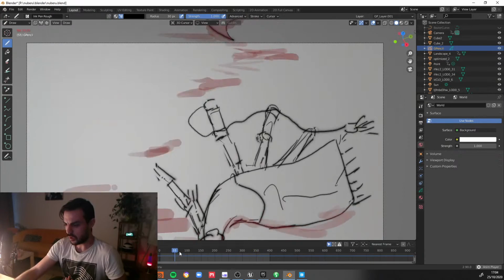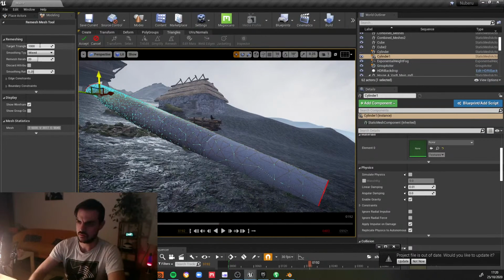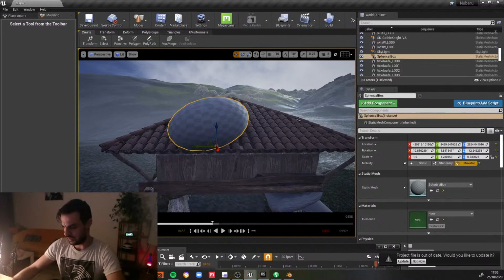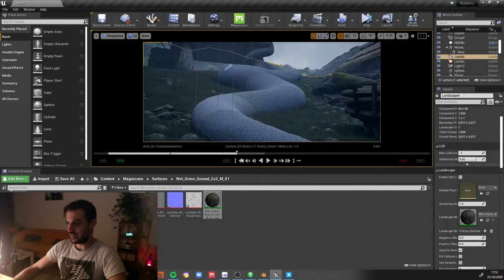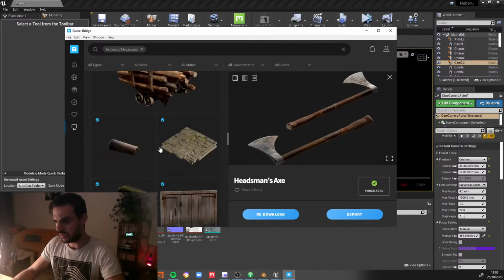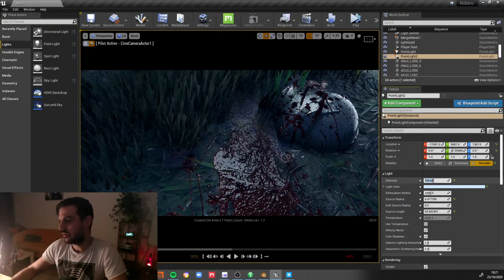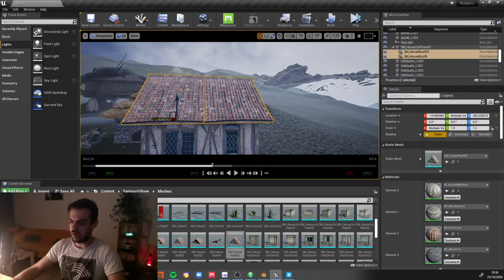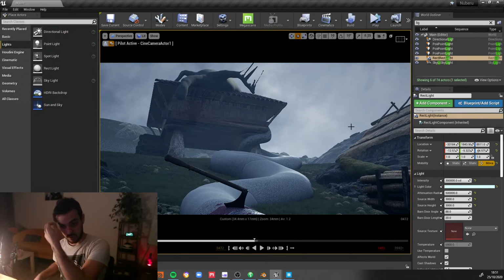Nuberu: OPEN Realtime Project || EPISODE #3 || Live session in UE4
Join me in this live session where I will live stream the third chapter of Nuberu series.